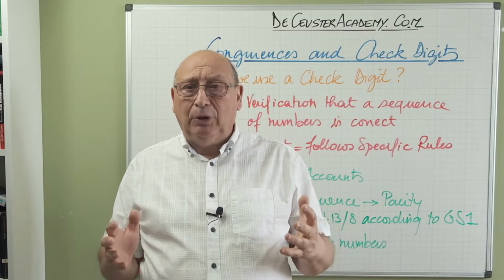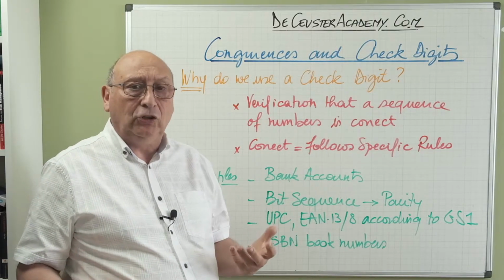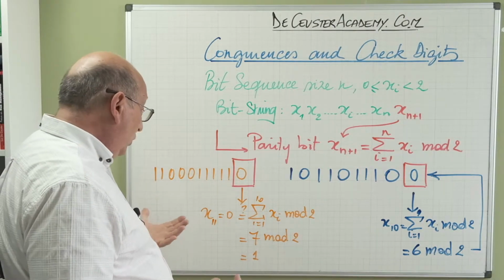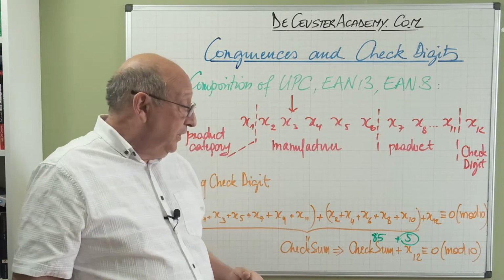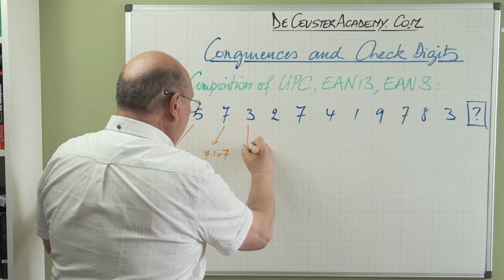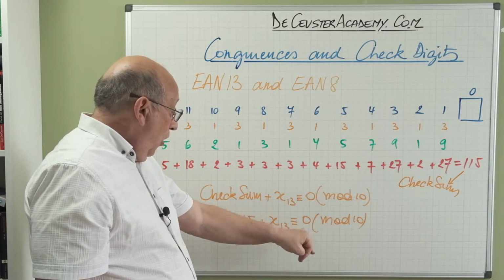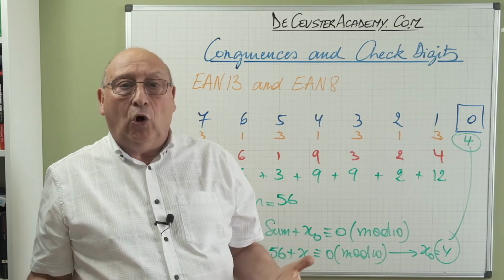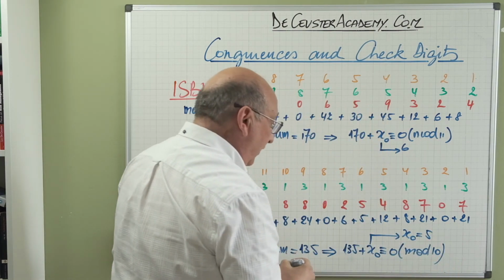Discrete Math - Check Digits, Principles and Applications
Discrete Math
Check Digits, Principles, and Applications